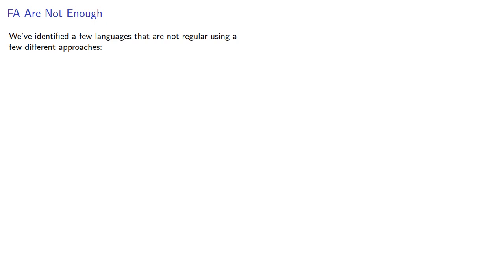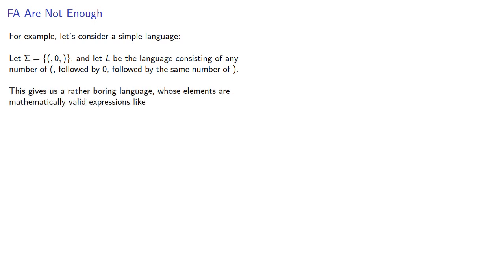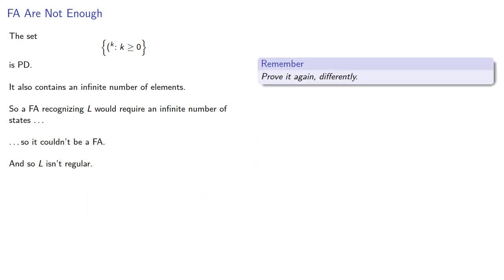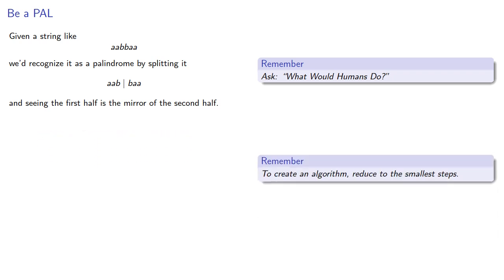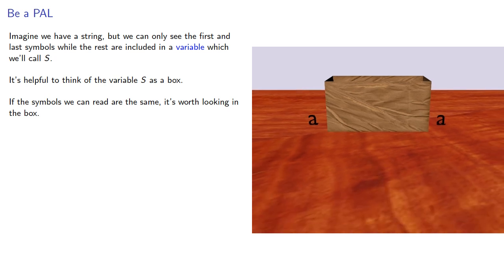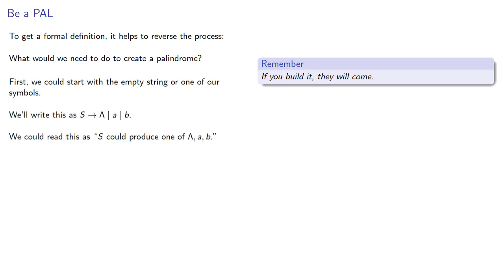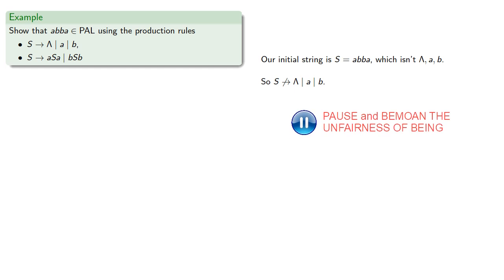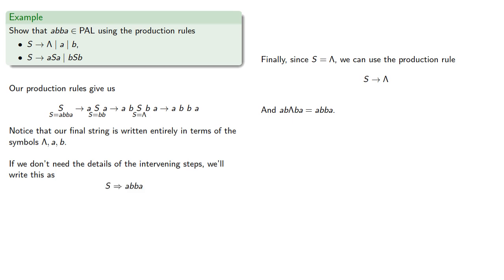Context Free Grammars: Production Rules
Introducing a context free grammar.